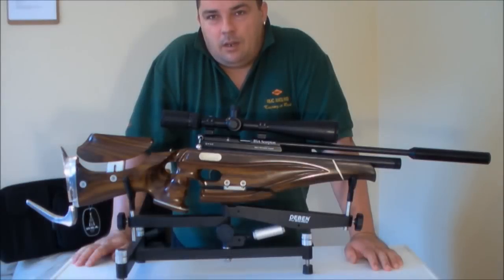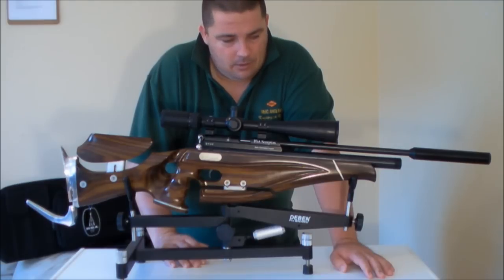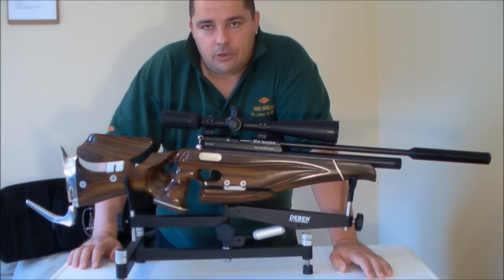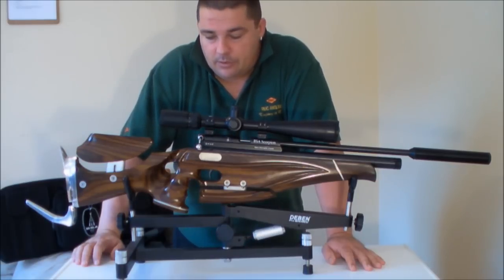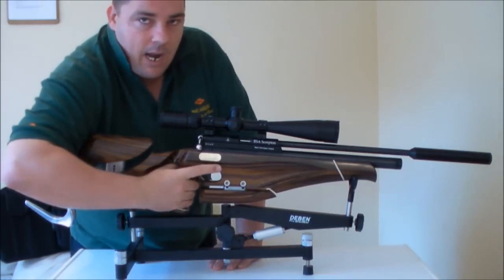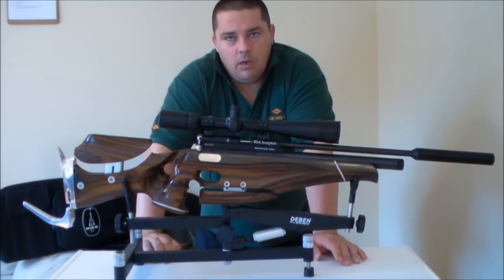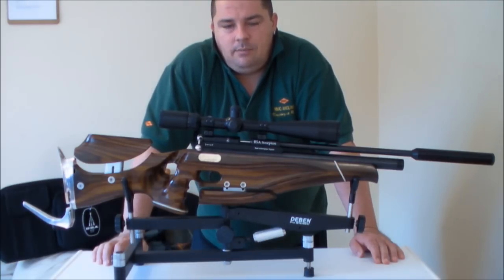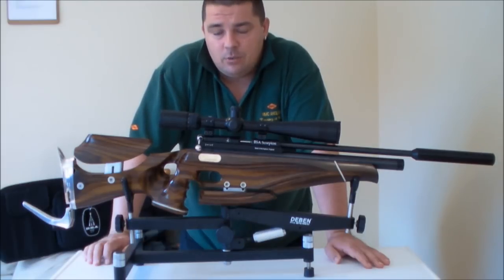Ginb Custom BSA Scorpion Review by The Ghost Maker (Re-released due to copyright)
To see the stocks and custom items available visit